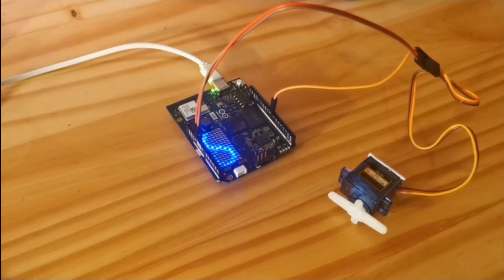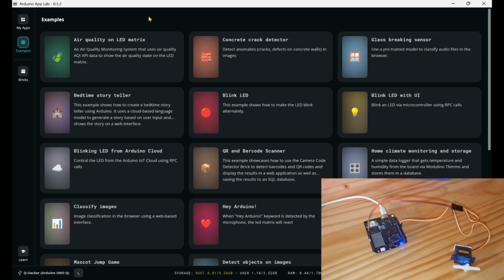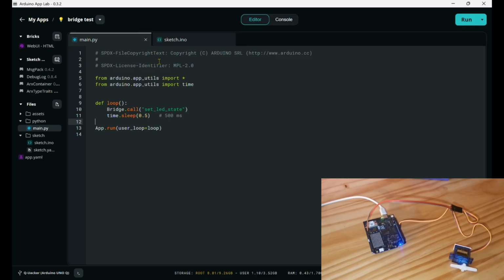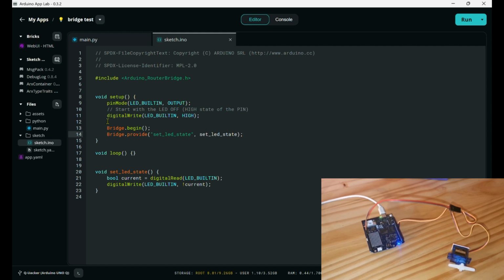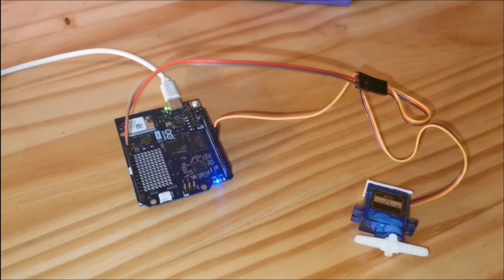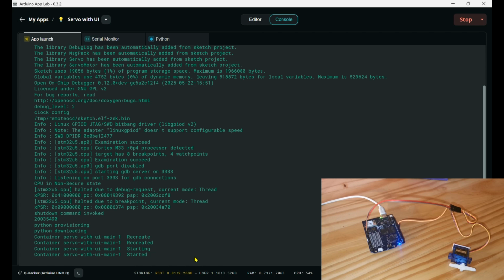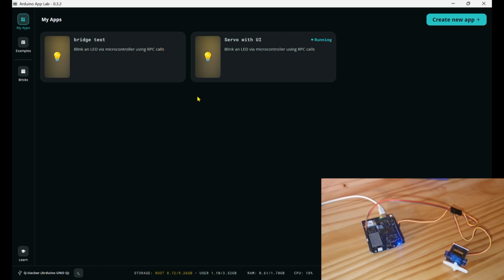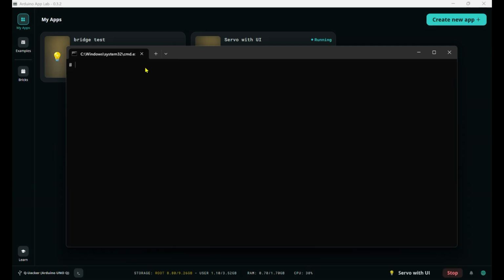Arduino UNO Q showcase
Today I will be talking about the new Ardrduino and Qualcomm collaboration the Arduino UNO Q a new SBC (single board computer)